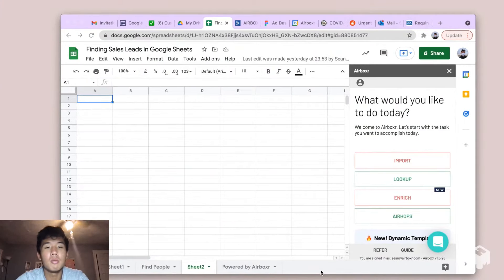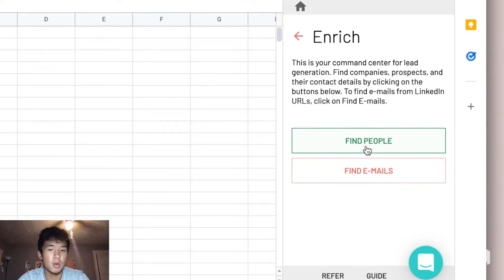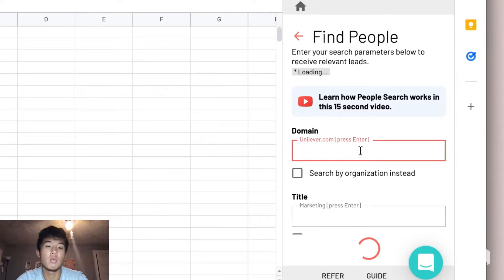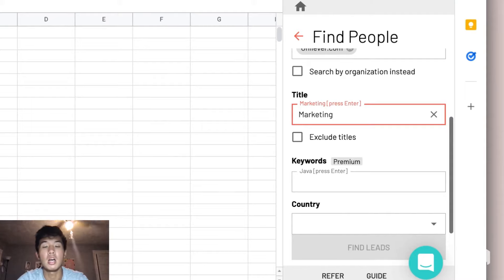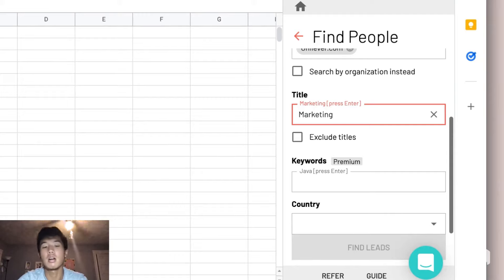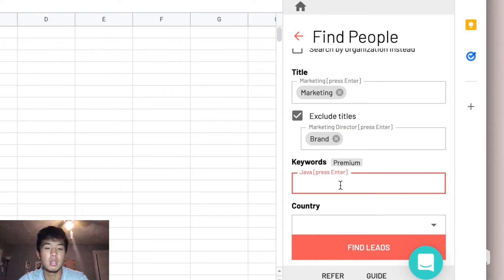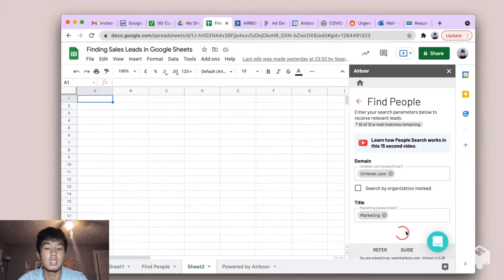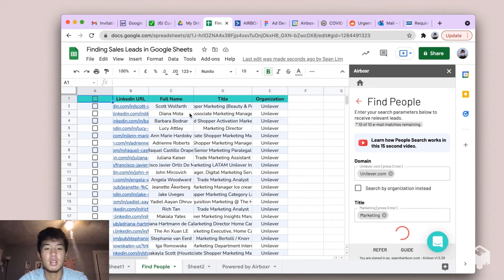How to find sales leads at scale.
In this video, Sean from our product team discusses how you can find sales leads without a LinkedIn Sales Navigator subscription. With Airboxr, you can enter your search parameters and import a list of prospects right into your Google Sheet.